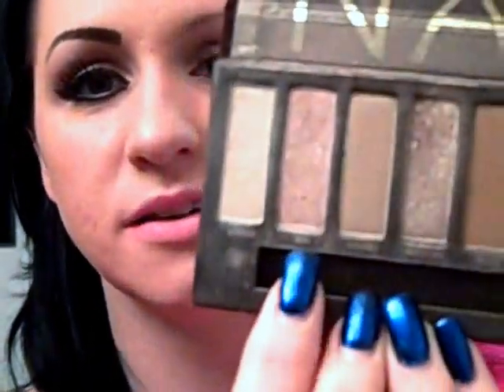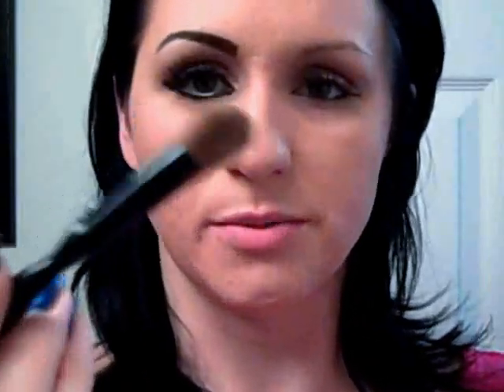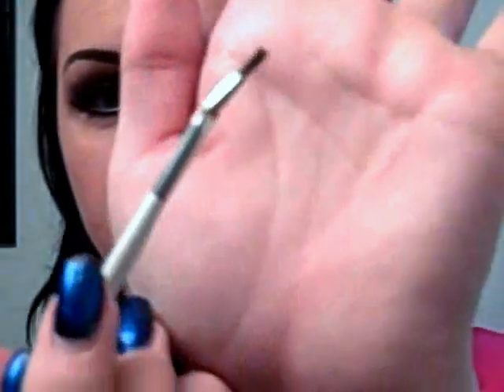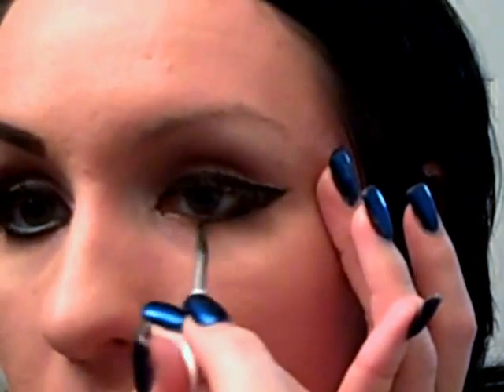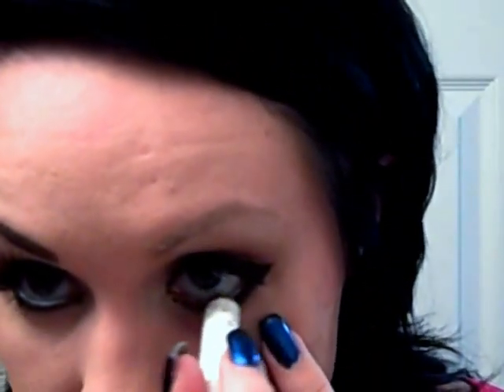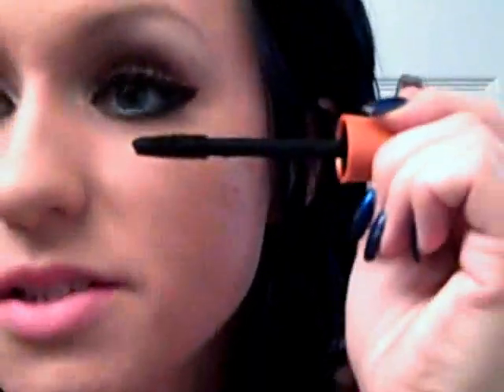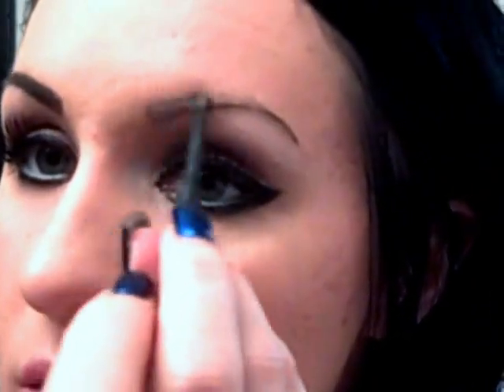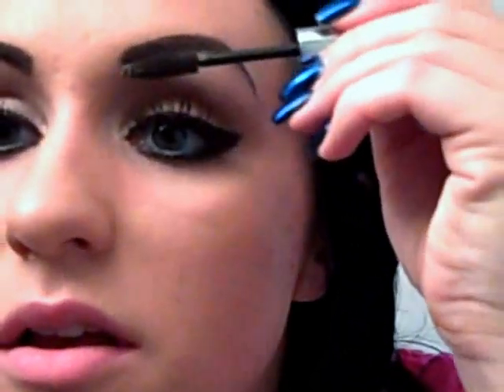ZOOEY DESCHANEL MAKEUP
Go to my Facebook page and like it please!! MANDY MONROE MAKEUP

PRODUCTS USED:

FACE: REVLON COLOR STAY FOUNDATION-NUDE
LANCOME DUAL FINISH- MATTE BISQUE II

EYES:URBAN DECAY NAKED PALETTE- TOASTED, HUSTLE, SIN, VIRGIN
MAC FLUIDLINE- BLACK TRACK
COVERGIRL LASHBLAST
MAC BROWPENCIL-STUD

CHEEKS
MAC-DAINTY

LIPS
NYX- DOLLY PINK
MAC- VIVA GLAM GAGA